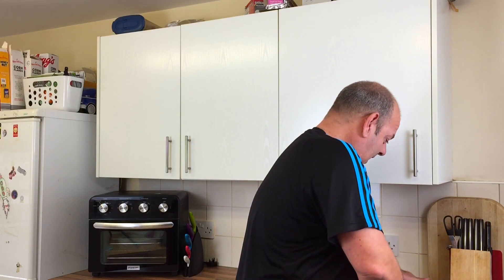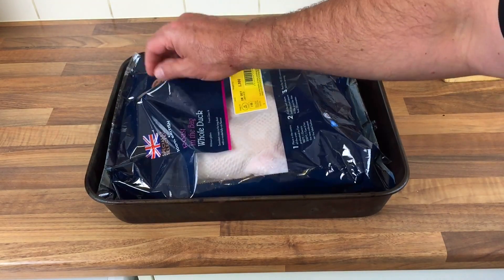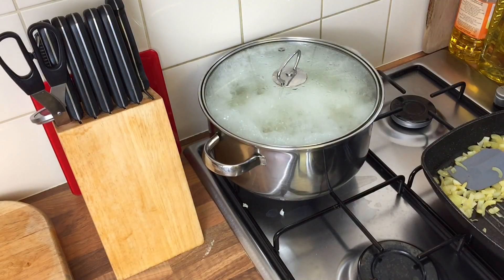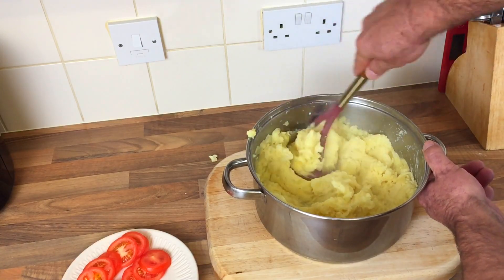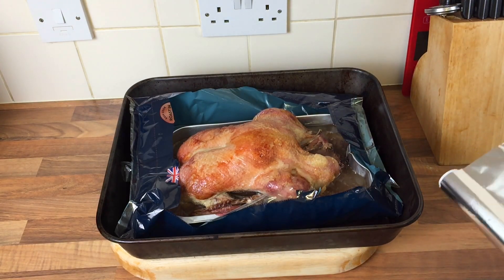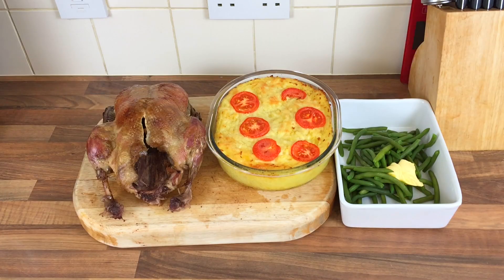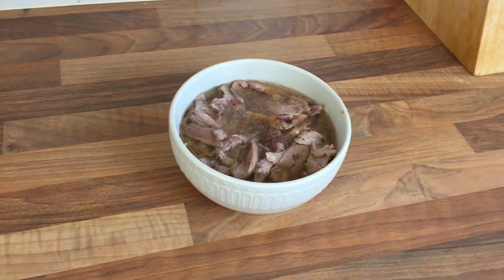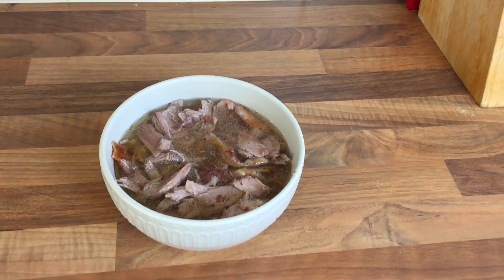Duck in a Bag | ALDI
Today i try a duck in the bag from aldi